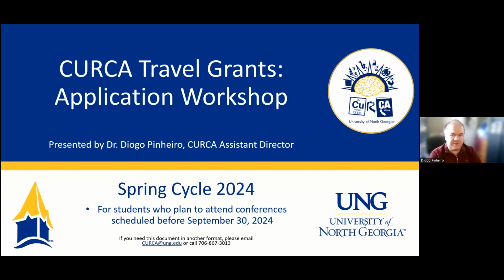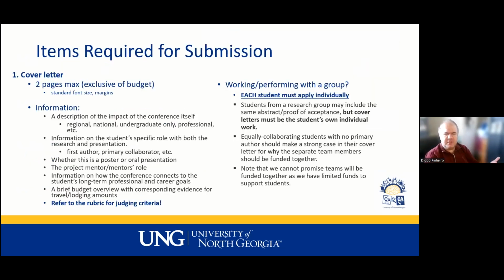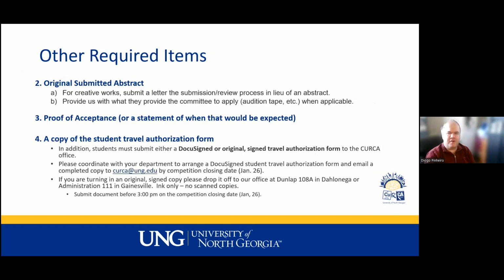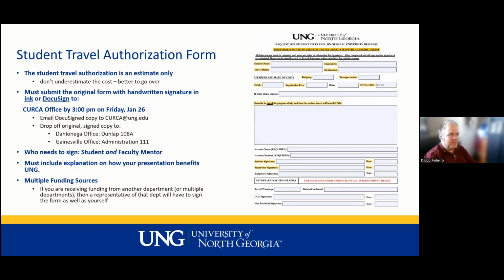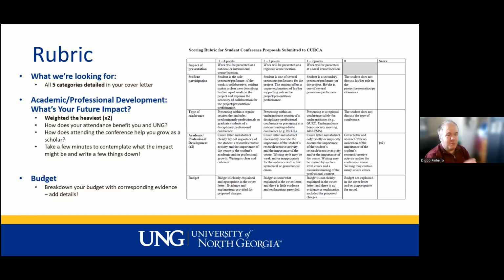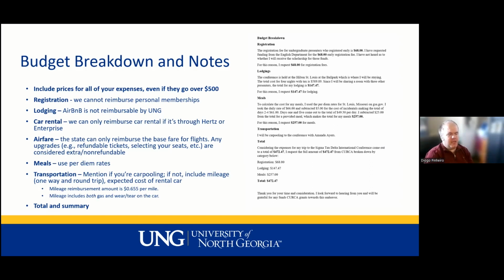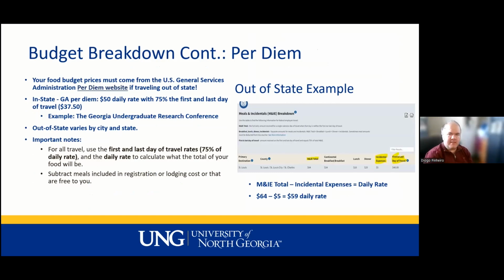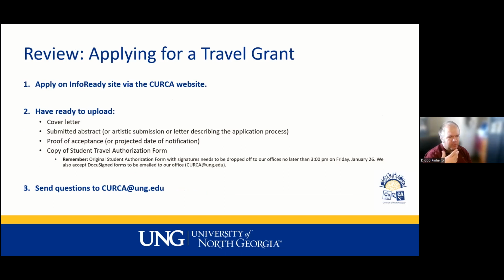CURCA SP 24 Student Travel Grant Workshop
The CURCA team presented a general overview for our 2024 Spring Travel Grant application which is available on InfoReady. The application deadline for UNG students is January 26, 2024 by midnight in InfoReady. This workshop was virtual over Zoom on January 17 at noon.